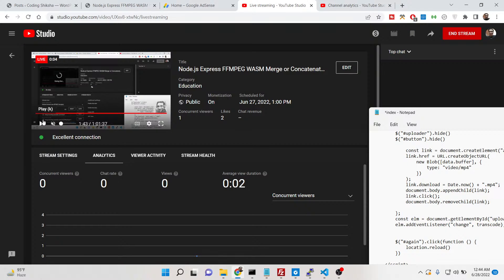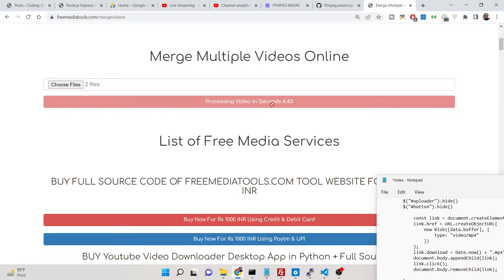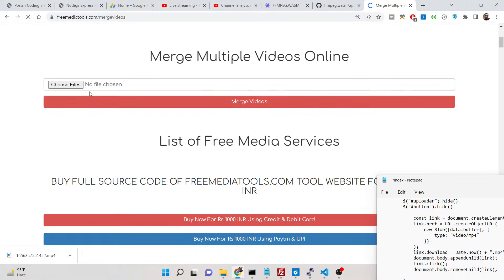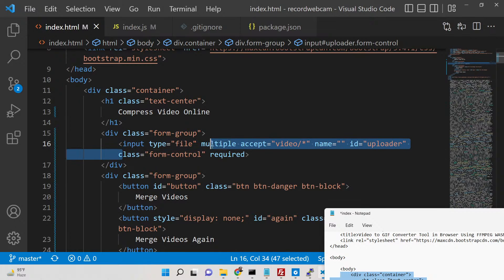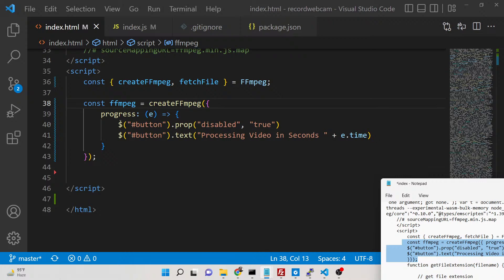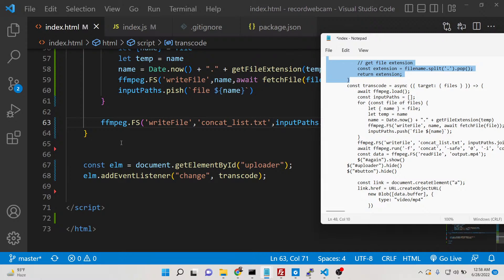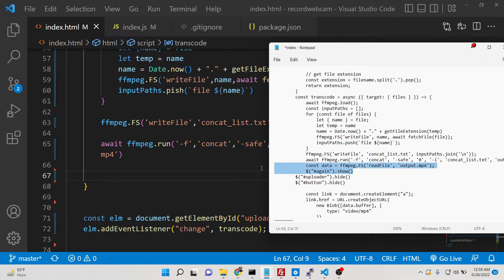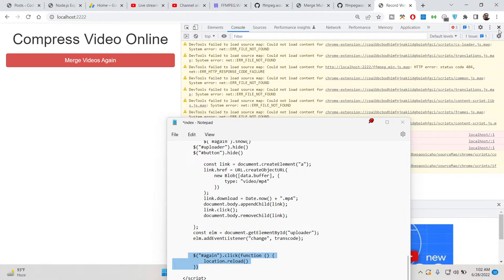Node.js Express FFMPEG WASM Merge or Concatenate Multiple Videos in Browser Using Javascript